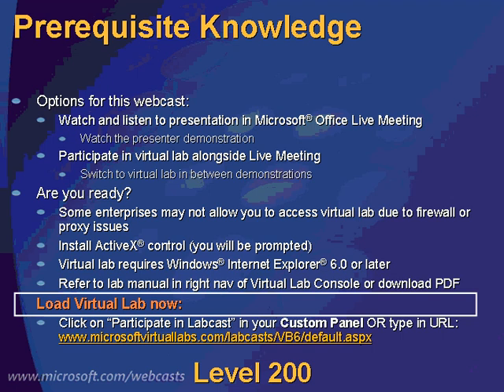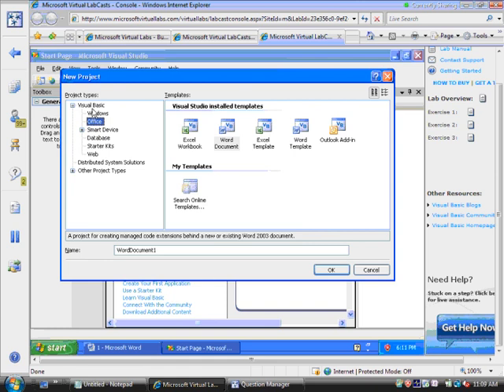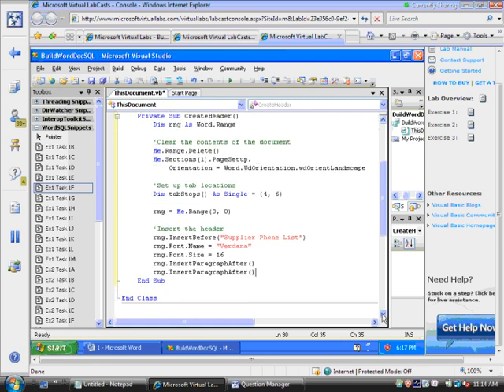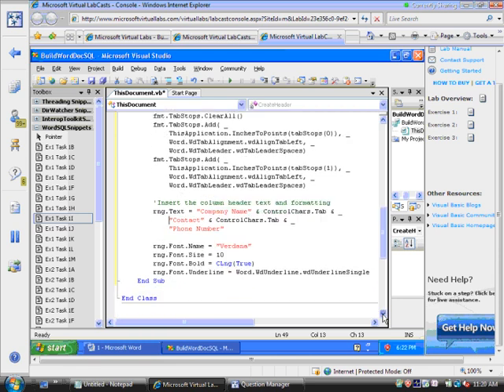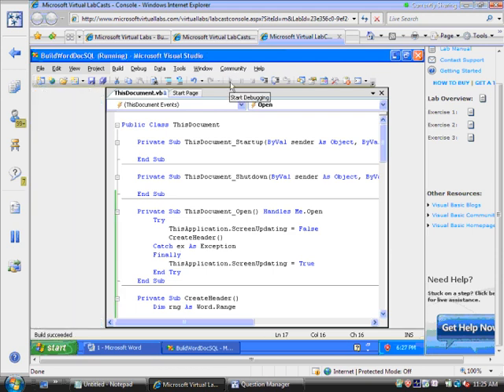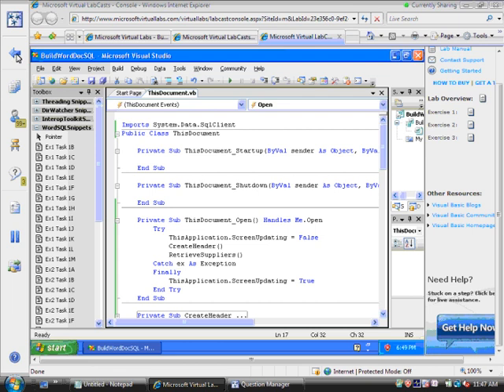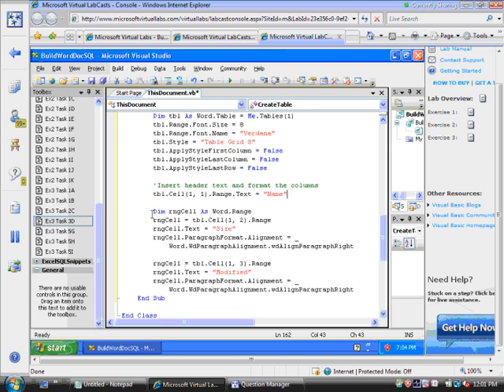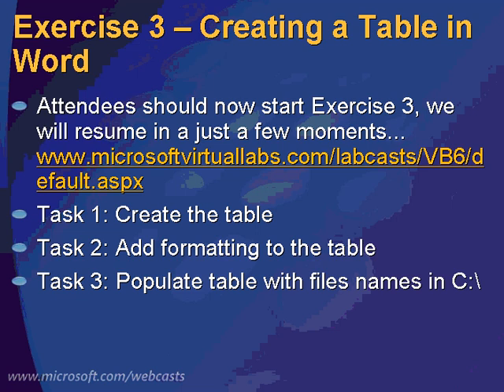Guided Hands on Lab Building a Word Document Using Visual Basic and SQL Server Data Level 200